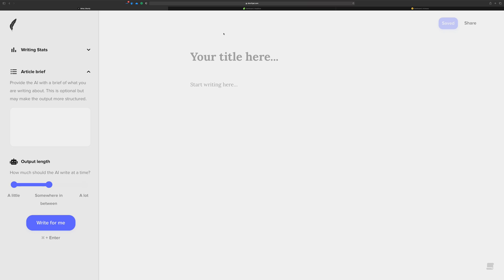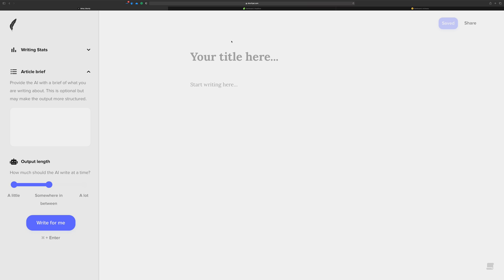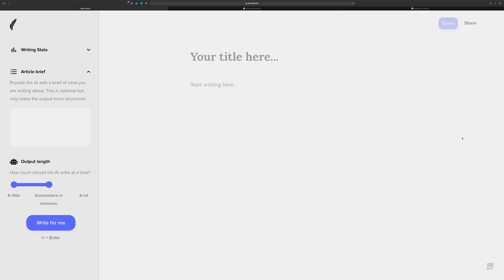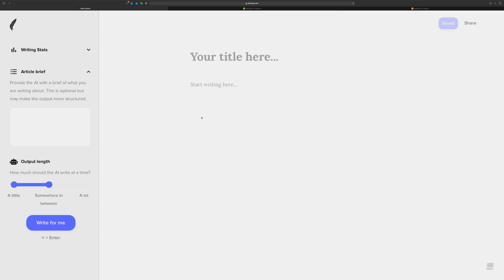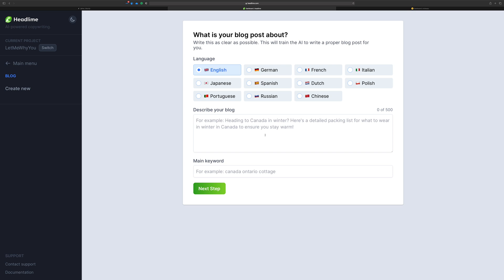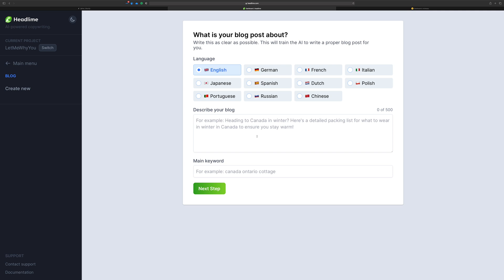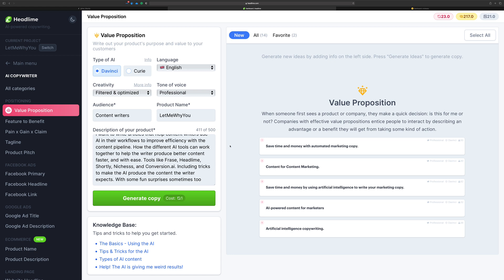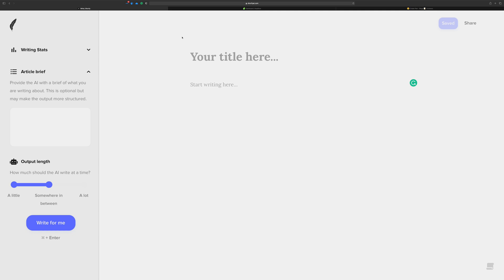The Best GPT-3 AI Writing Tool on the Market: ShortlyAI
👋 Hello, I no longer recommend ShortlyAI. If you’re a writer Chibi AI is the best AI writing app for you

If you’re here, reading this guide, it seems to me you’re interested in finding out which of the GPT-3 writing tools is the one for you. I can tell you up front that tool is probably ShortlyAI, but read on to learn more about why I choose Shortly, and discover other tools in the market.

The Criteria for the Perfect AI Writing Tool

There are several things to consider between these tools, such as:

AI-generated text output quality
Usable interface
AI writing experience
Flexibility and control of AI writing
Writing Speed and efficiency gained
Cost

I’ll start with the best overall and then work through additional tools you can check out.

ShortlyAI is the Reigning AI Writing Champ

ShortlyAI is the single best GPT-3 AI writer on the market today. It checks all of the boxes (and is exceptional when paired with Frase). The generated output is excellent and you have complete control so you can get precisely what you want from it (and often some helpful surprises too).

It is like autocomplete for your thoughts, sentences, and paragraphs — helping you work ultra-fast. The interface is perfectly minimal, getting out of your way to give you a superb writing experience. The AI-assistant is just a click (or keyboard shortcut) away.

There are advanced commands and techniques just under the surface that once you master them — giving you writing superpowers. You have the most flexibility of any tool available today.

All this power is possible in one clean “blank-slate” interface — write your sales copy, ads, landing pages, and even full-length, long-form (thousands of words) blog articles all in one screen — no jumping around between various “tools” to accomplish your writing goals.

Given all this writing power, the cost is very low. For just $39/mo you get unlimited text generations — and you can save 40% when paying annually. It’s an excellent value compared to the higher price and credit limits of the competition; where you are limited to how many times you can use the AI to generate text.

ShortlyAI does not use credits. Generate as much text as you want — no sting like other tools when you burn credits on text that isn’t exactly what you wanted. And the best part is you can experiment without fear of burning through all your credits.

For all these reasons alone ShortlyAI is the best available now. But the founder is incredible too. Always inventing new ways to make Shortly better without disrupting the already amazing writing experience.

It seems to me you’re interested in improving your writing speed and want one tool to best handle your needs, you want ShortlyAI. You won’t regret it, and there’s a 3-day trial so you can see it for yourself.

Oh, one more thing that really sets ShortlyAI apart from the competition — something you might overlook when researching for an AI writing tool… Shortly’s minimal interface means it fits into your workflows seamlessly — augmenting your workflow to help you create fast (particularly useful in competitive markets). You can jump into a fresh new document quickly and get to work.

Okay, a final thought for you. ShortlyAI helps you write. No matter the type of writing, it doesn’t force you into certain types/styles. You get what you ask for.  Other tools will force you into “tools” designed for specific tasks (slowing you down a little).